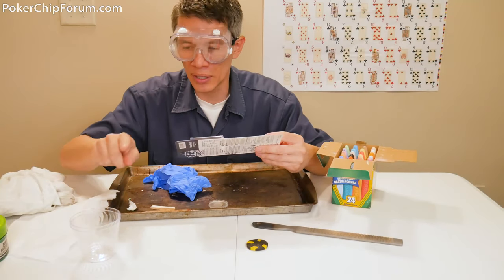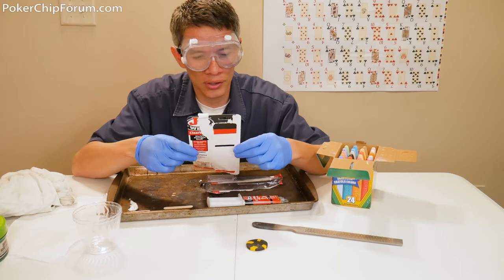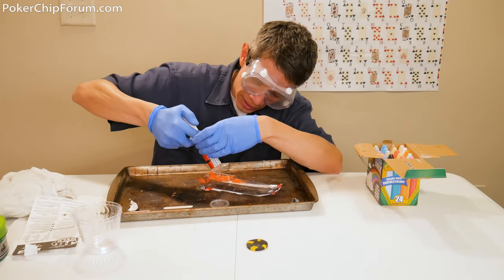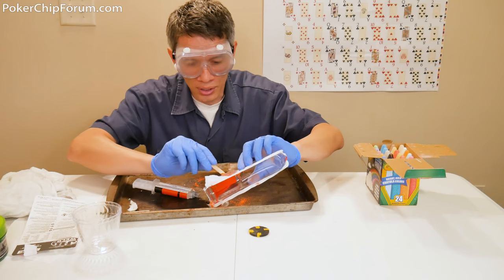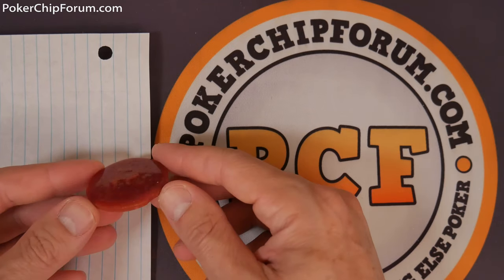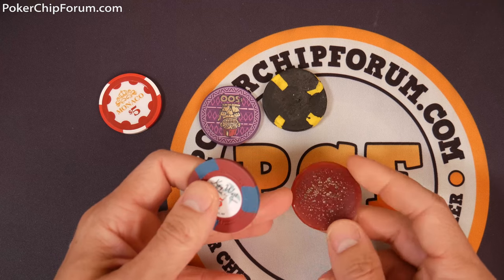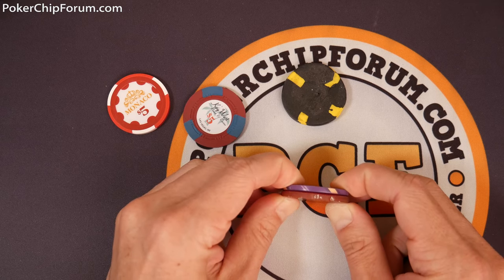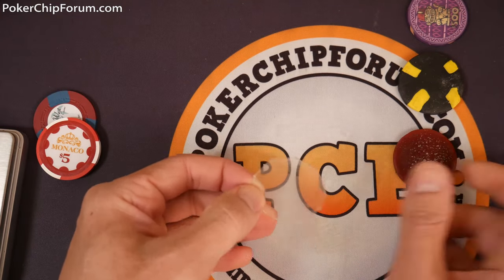Homemade Poker Chips - Epoxy Chalk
So, we are still making our perfect homemade poker chips. Is this the first step to perfection?